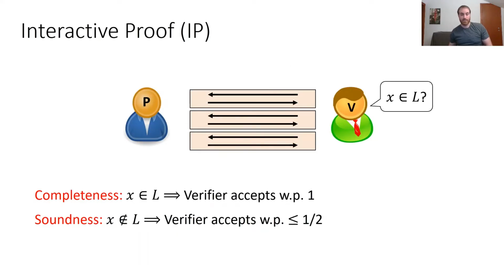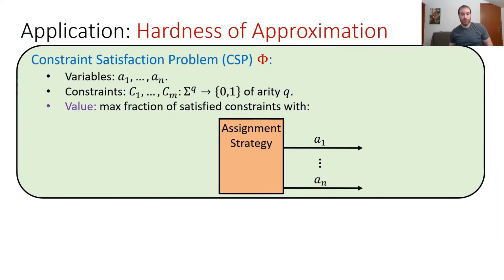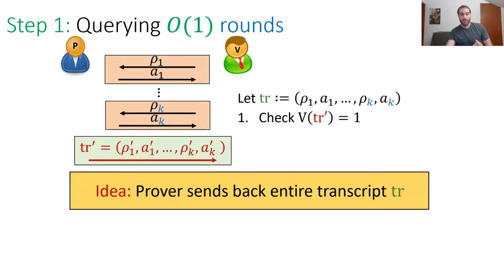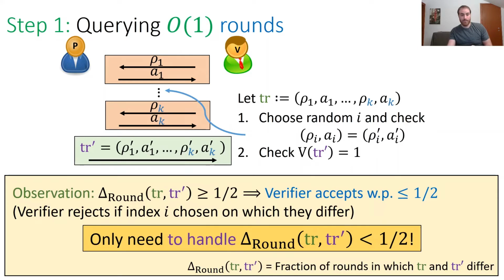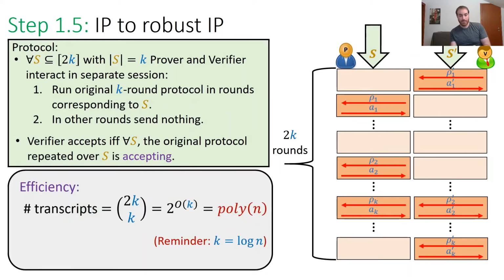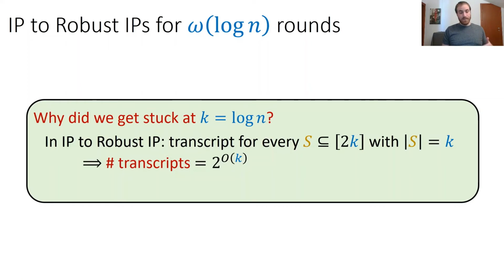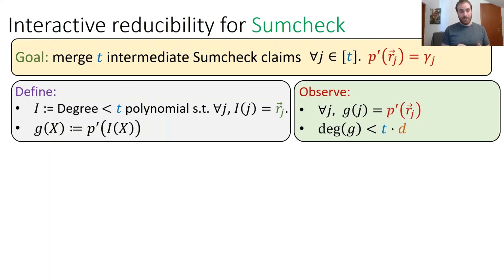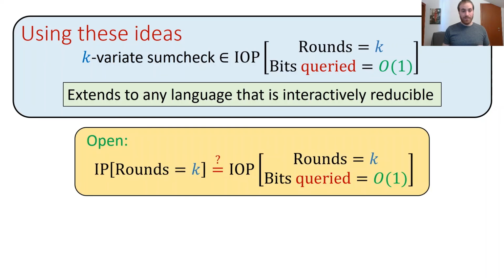Gal Arnon: Hardness of Approximation for Stochastic Problems via Interactive Oracle Proofs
Video Talk for "Hardness of Approximation for Stochastic Problems via Interactive Oracle Proofs" authored by Gal Arnon, Alessandro Chiesa, and Eylon Yogev.